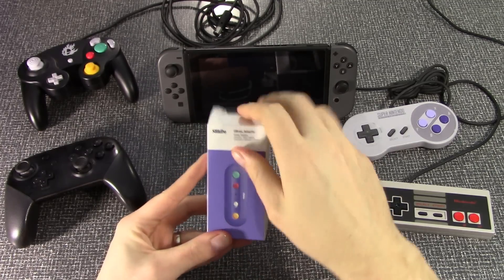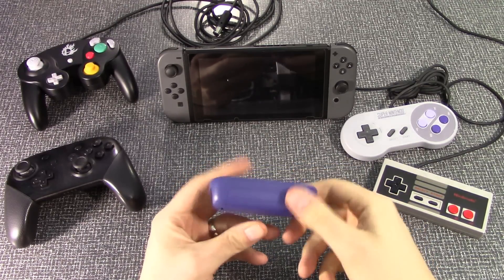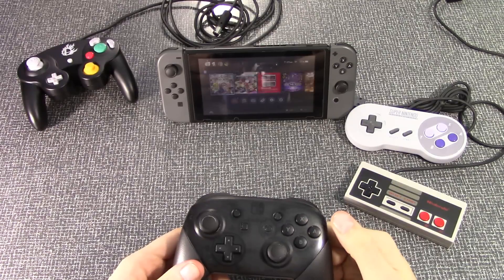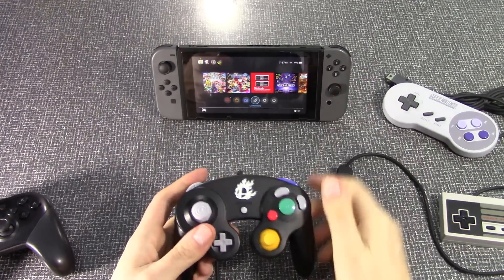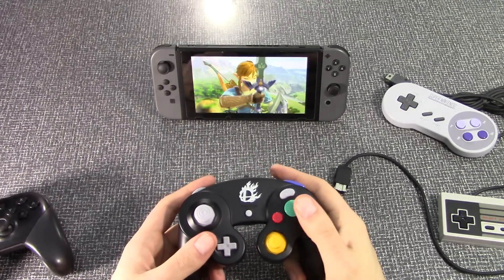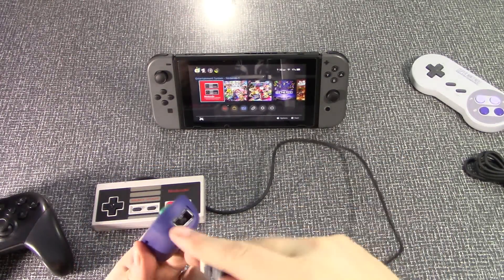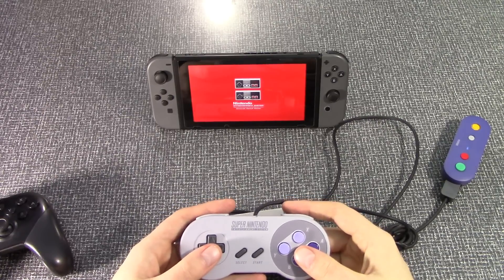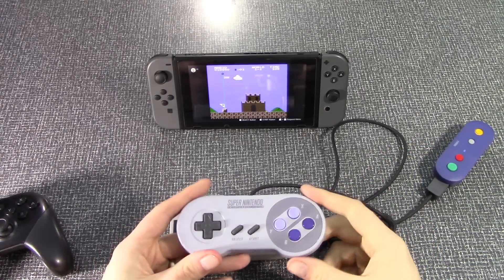8BitDo GBros Adapter Review - GameCube and Classic Controllers Now WIRELESS on Nintendo Switch!